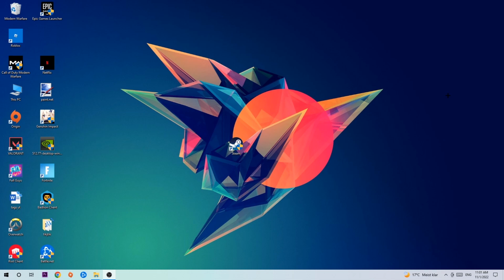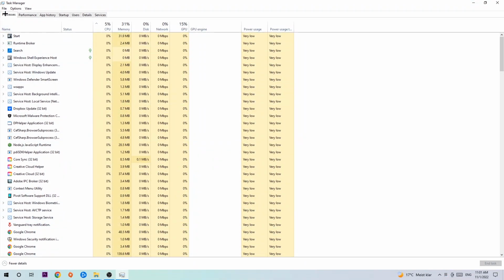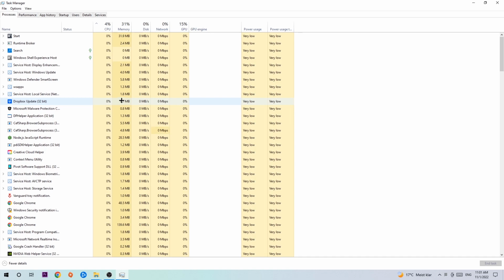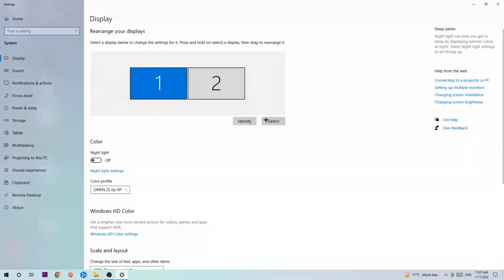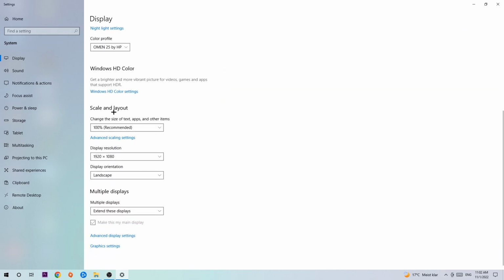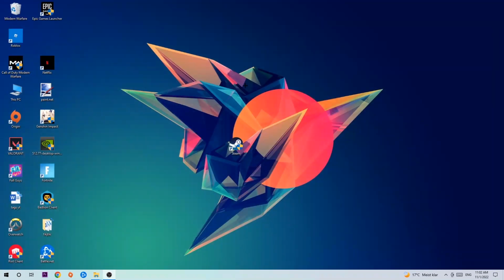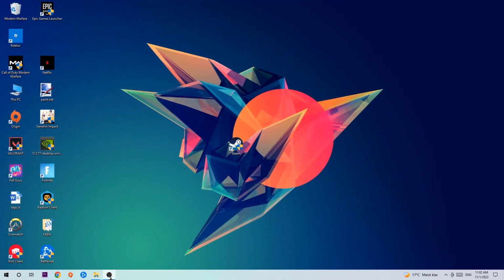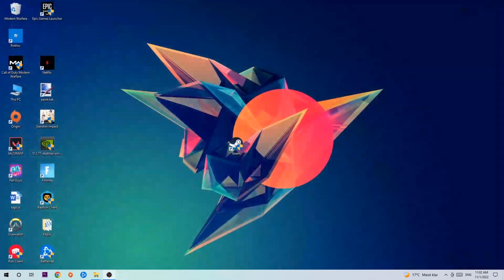General Zero Hour – How to Fix Crashing, Lagging, Freezing – Complete Tutorial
how to fix General Zero Hour crashing,
how to fix General Zero Hour crashing on pc,
how to fix General Zero Hour crashing on ps4,